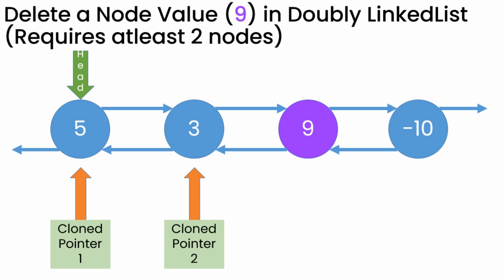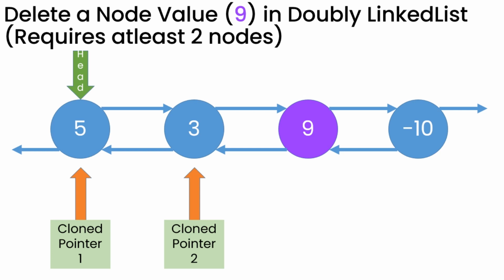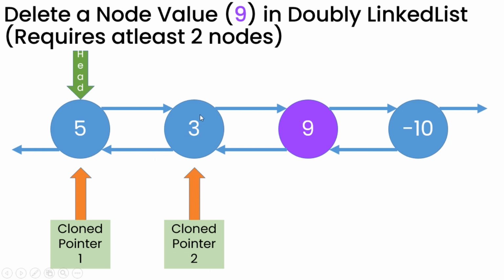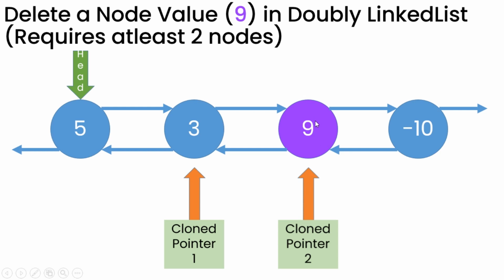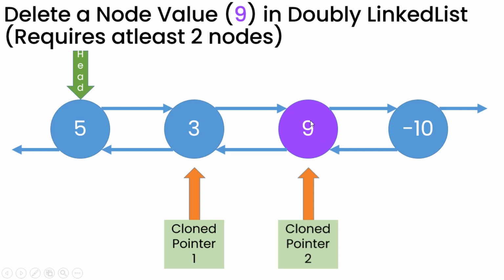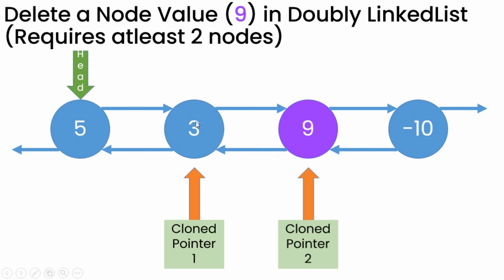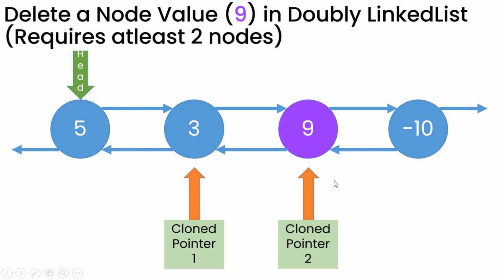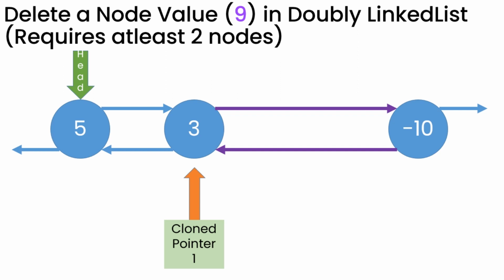6. Deleting a Node in Double Linked List Conceptually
Hi, This is part of a playlist called LinkedList

It's supposed to give you an introduction to conceptual overview of how can a LinkedList work.

In the playlist, I covered Single LinkedList and Double LinkedList